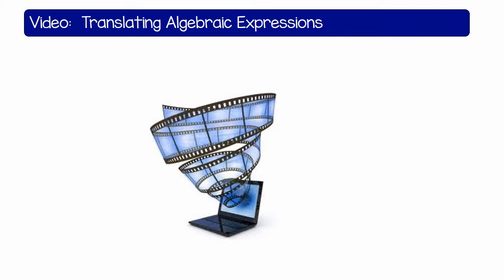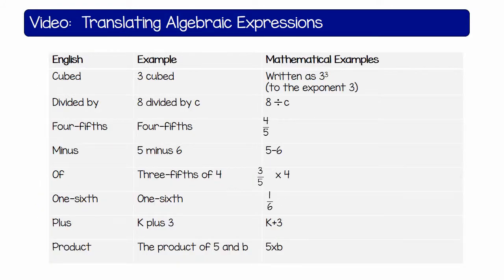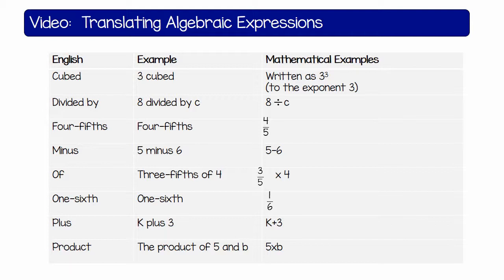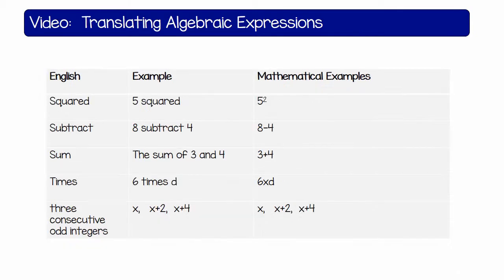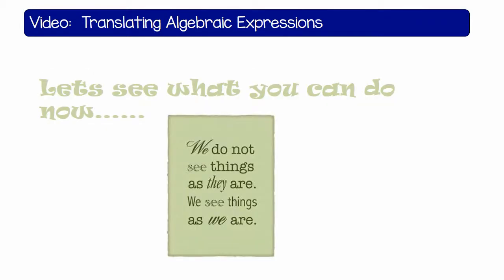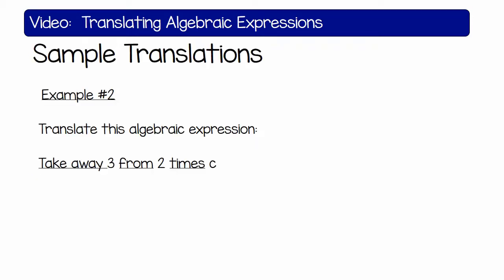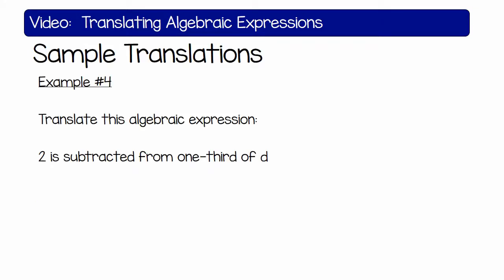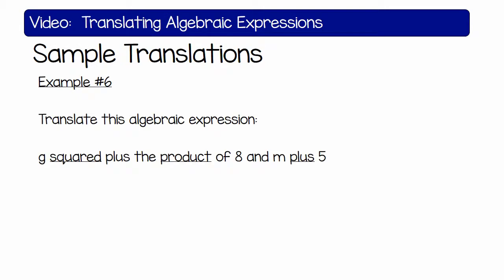Translating Algebraic Expressions